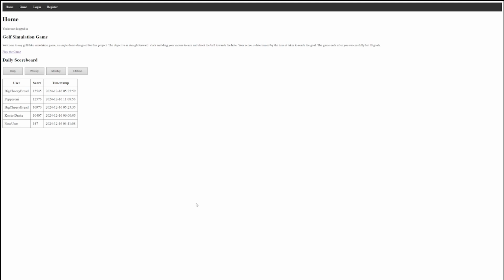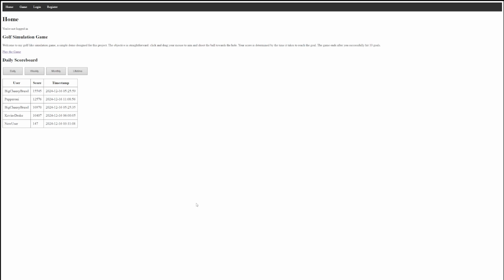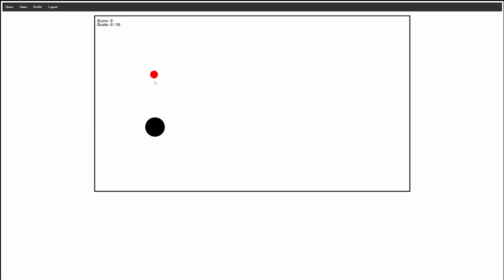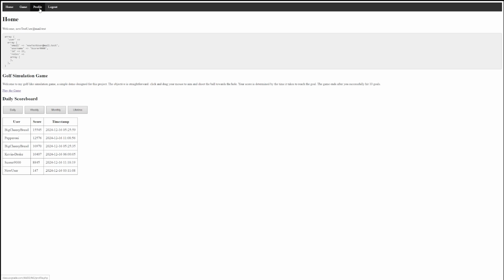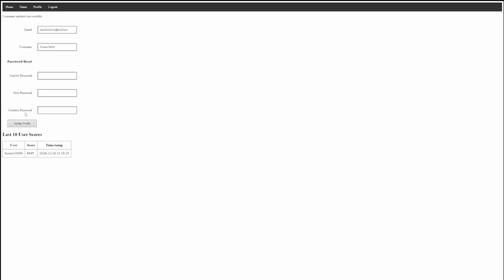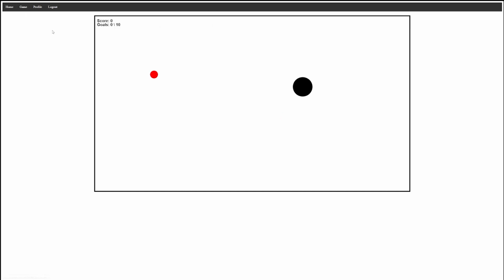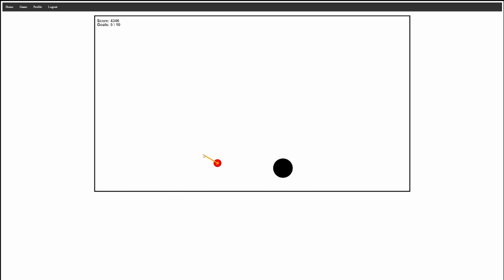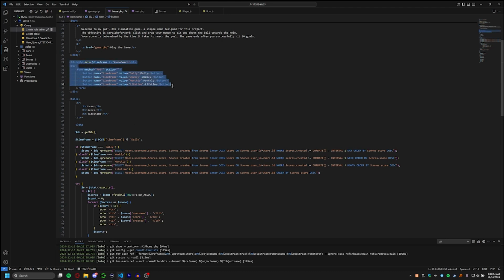IT202 Five Minute M2 Presentation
KLD33